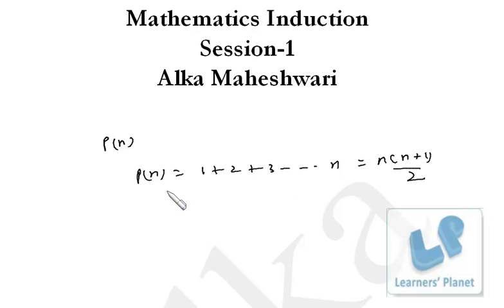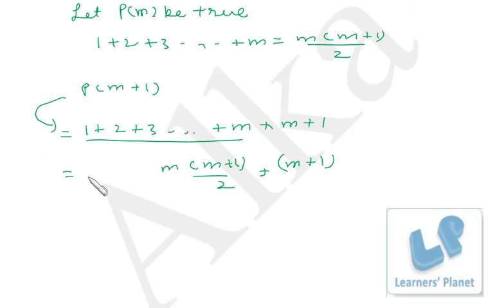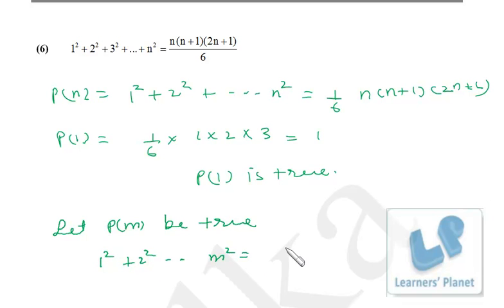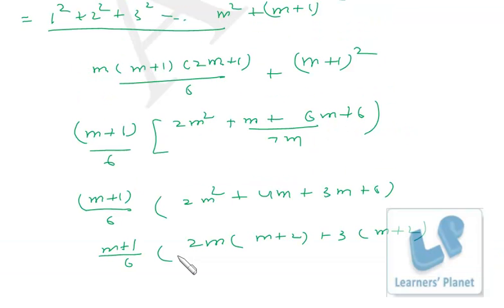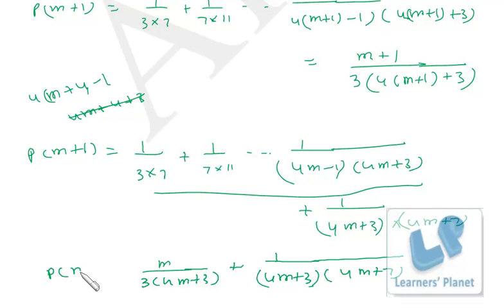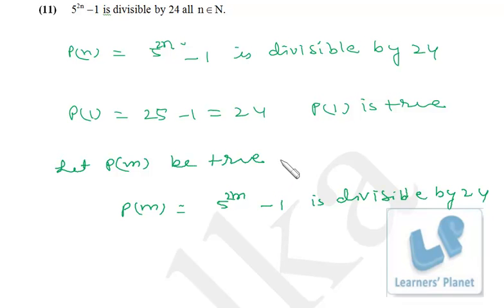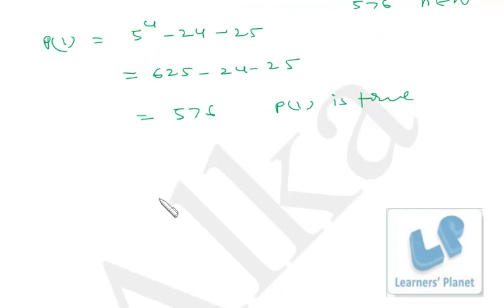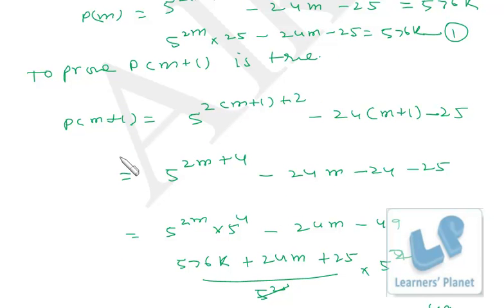Mathematical Induction Grade 11 NCERT solution session 1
Principle of Mathematical induction has been discussed in this session. The session is useful for grade 11, 12 and high school students, All the questions from NCERT grade 11 text book have been solved in the sessions. Session by Alka Maheshwari